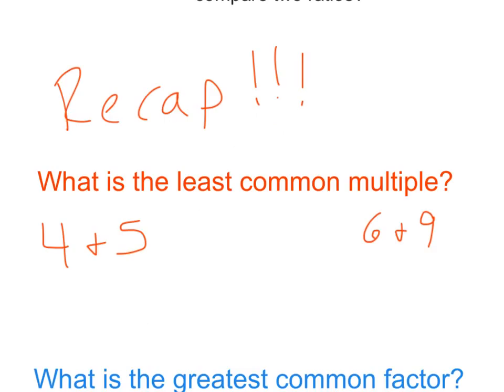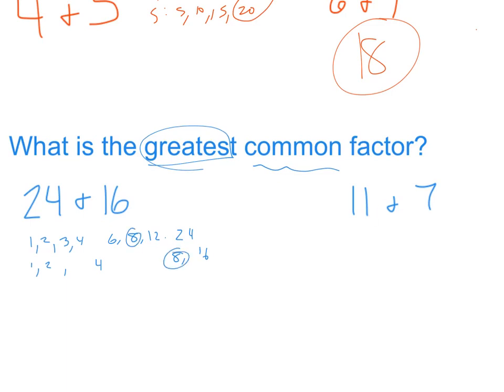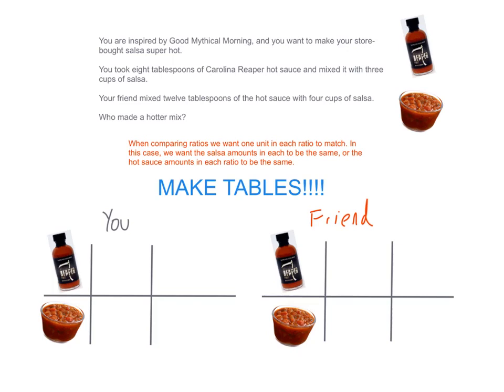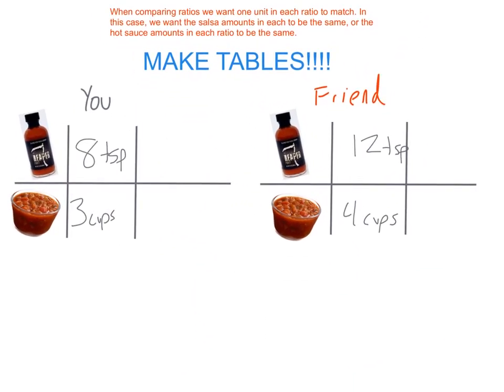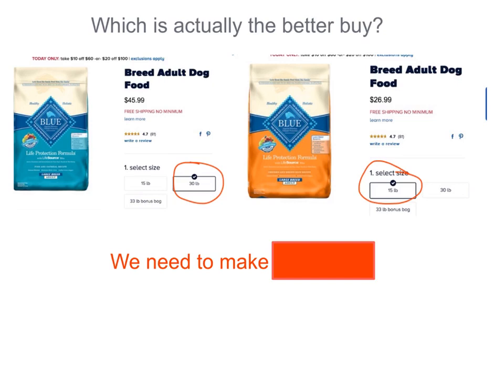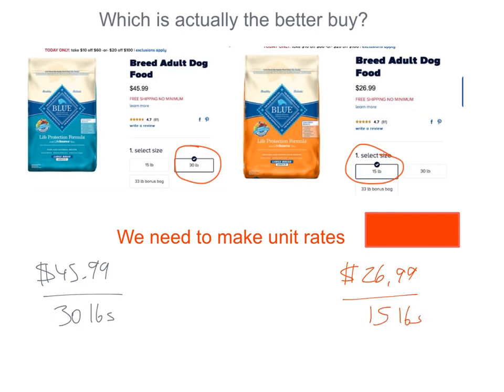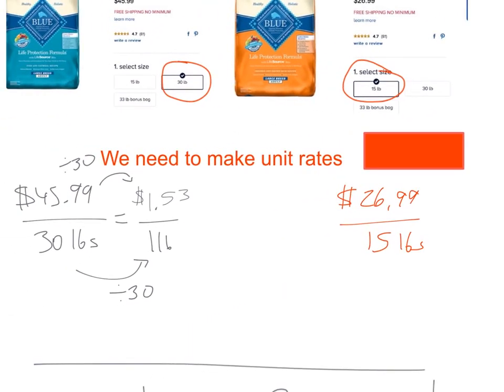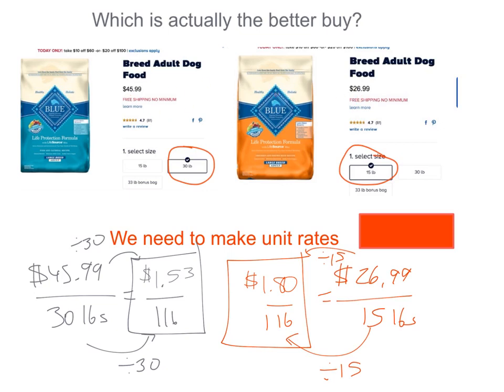Math 6 - 5.4 - Comparing and Graphing Ratios